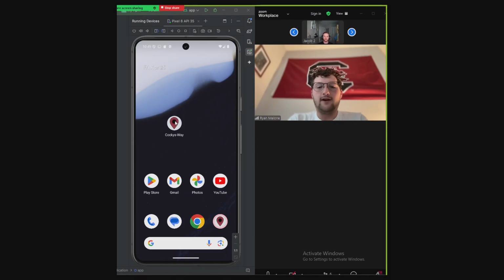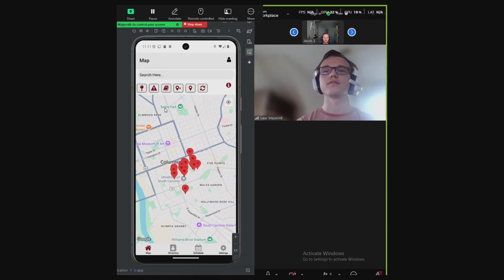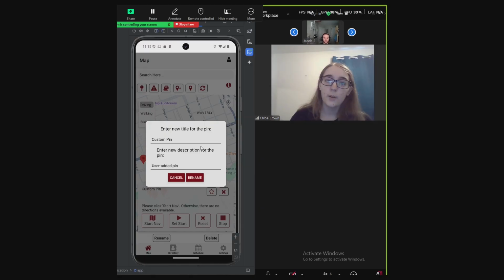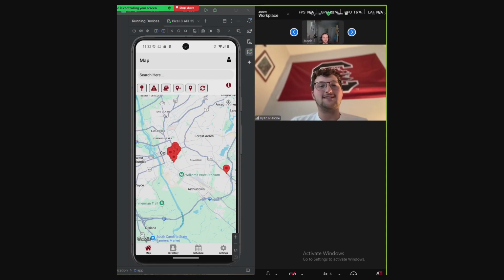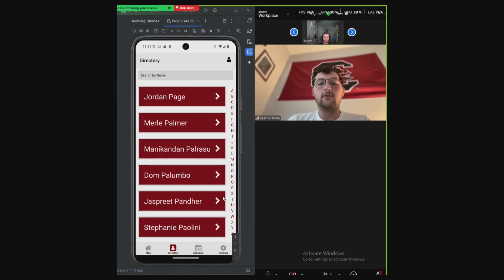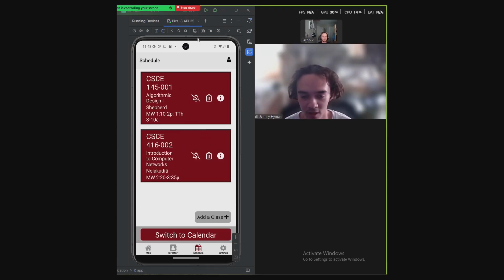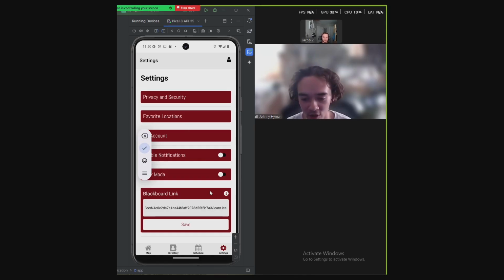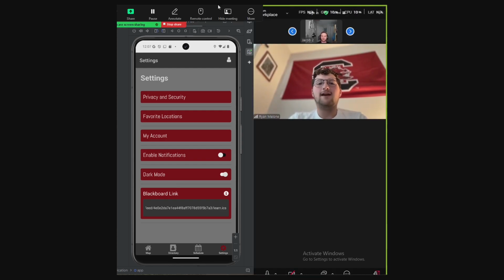Cockys-Way Team Video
This is the demo video for the release milestone.

Edited by:
Jacob Bagley.